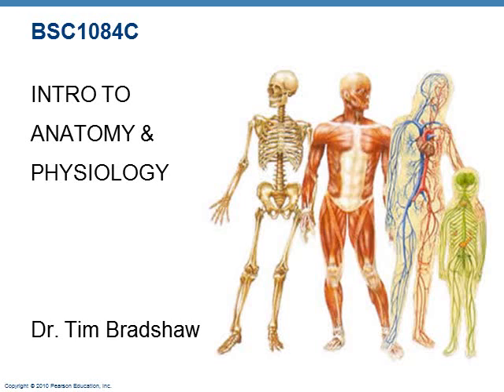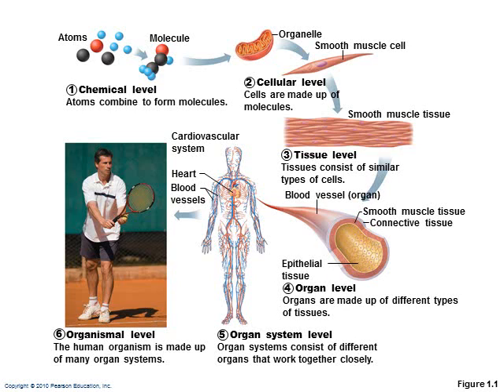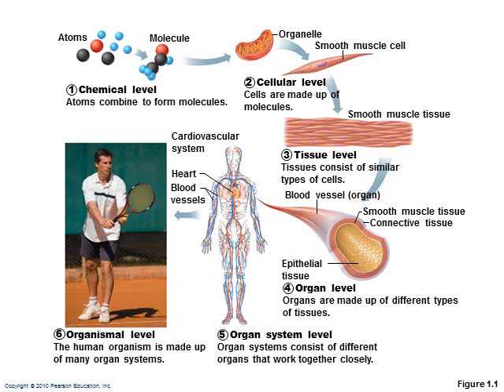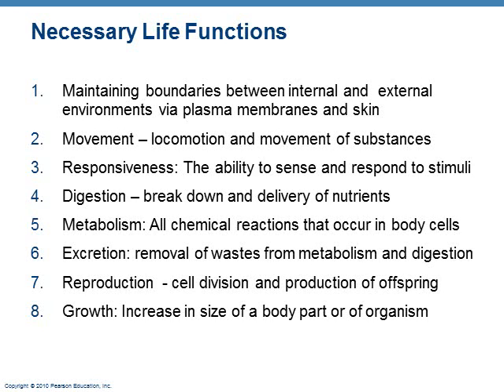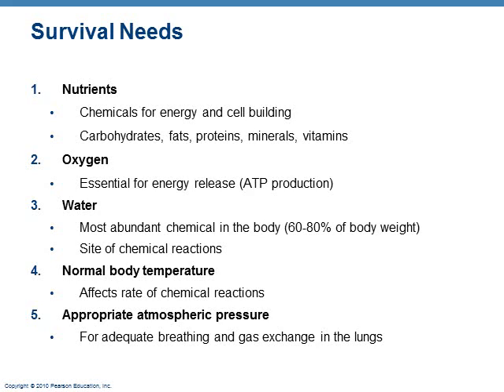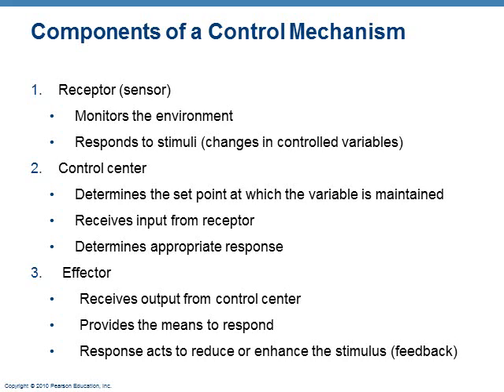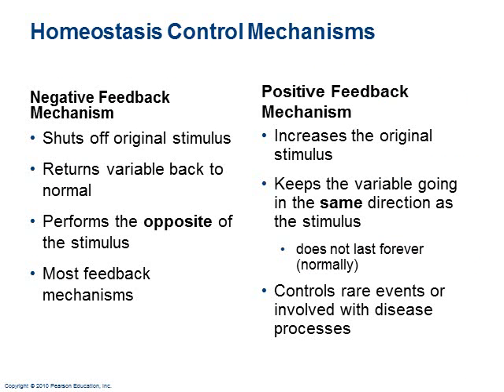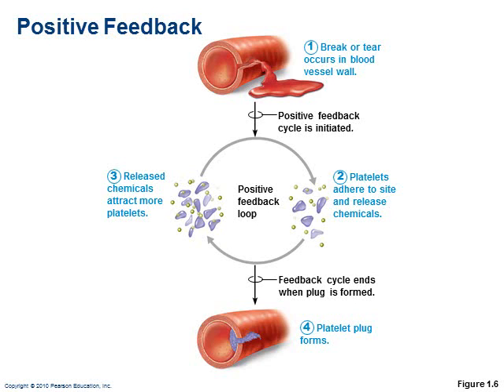Week 1 Lecture Intro to Anatomy Video